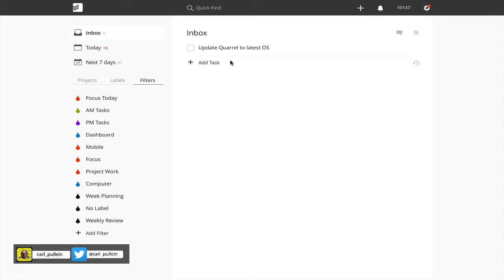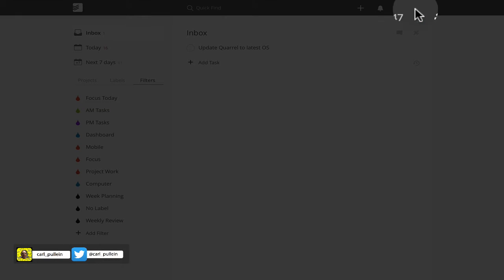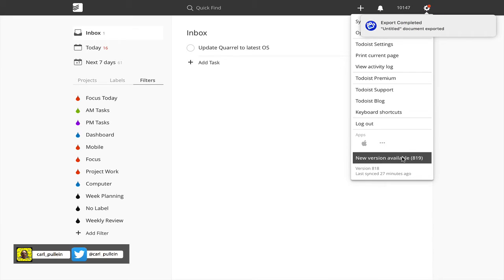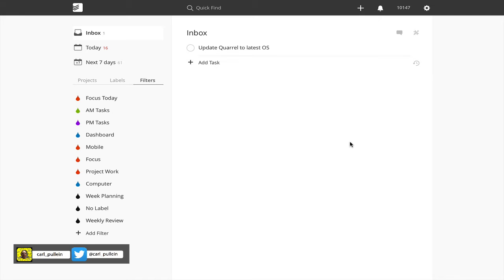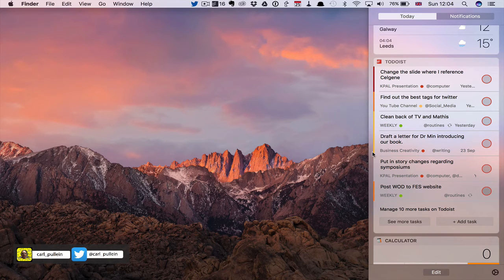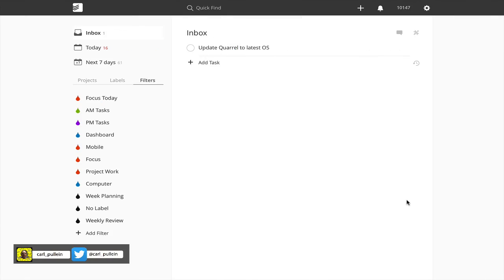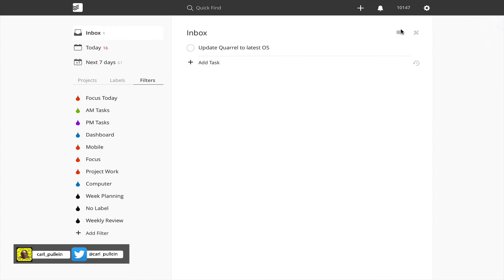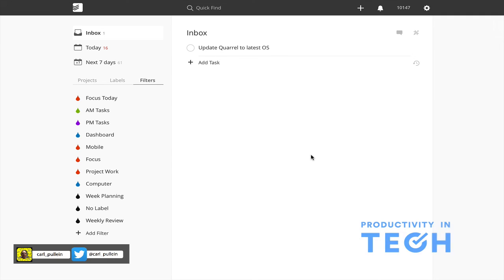Working With Todoist | Ep 73 | What's New In Mac OS Sierra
In this episode I go through the little changes in Todoist for Mac OS Sierra.

***LINKS***
Productivity In Tech